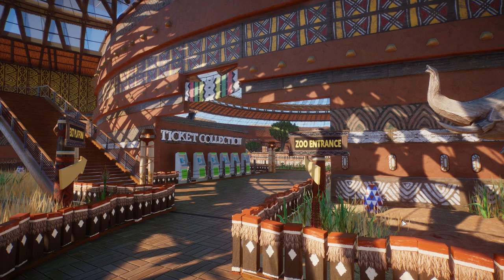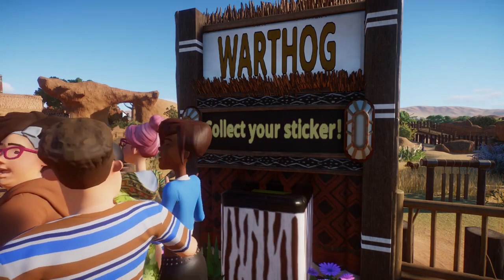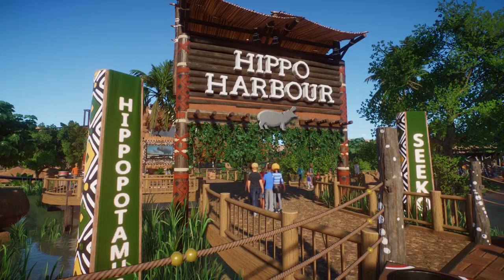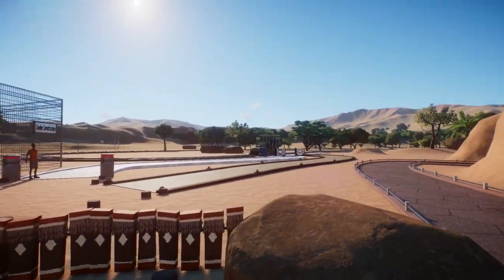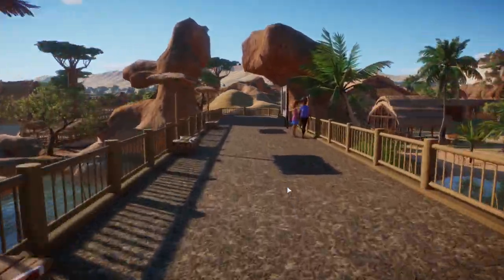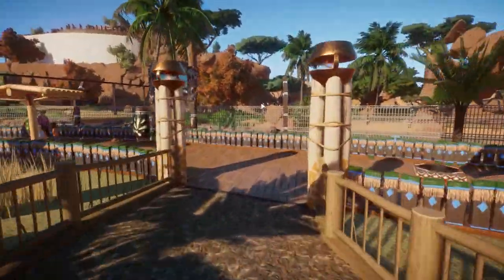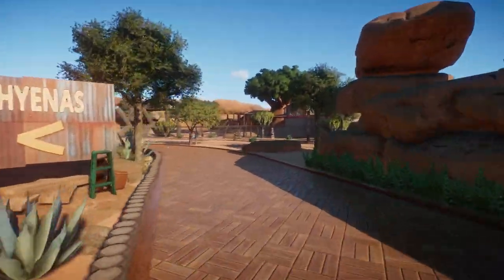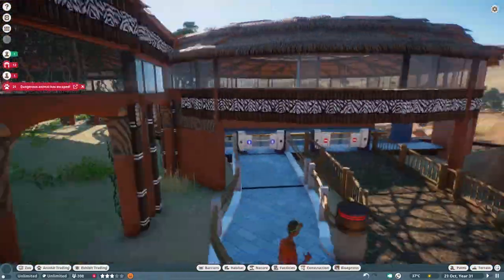THE FINAL TOUR! Huge African Themed Zoo | Planet Zoo Build (Die Aarde Se Rand)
Today is our final day in Africa and with Die Aarde Se Rand. I had a load of fun with this build, bringing in the Afrikaans and the other nods to African culture. Onto smaller and better things!

For Adventure!